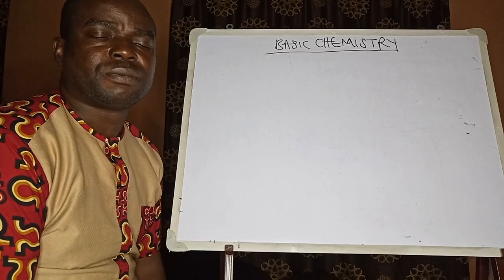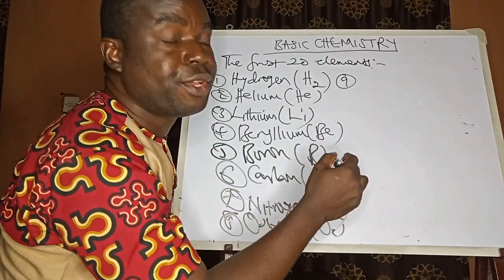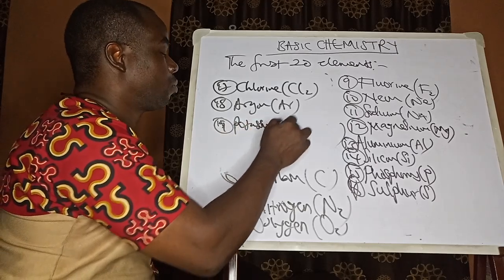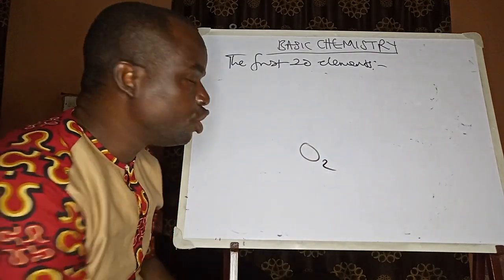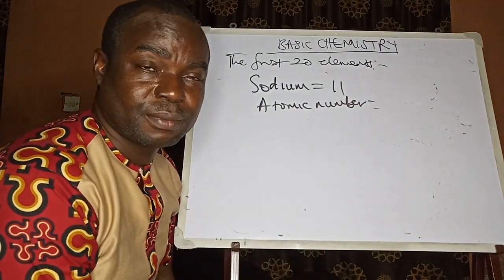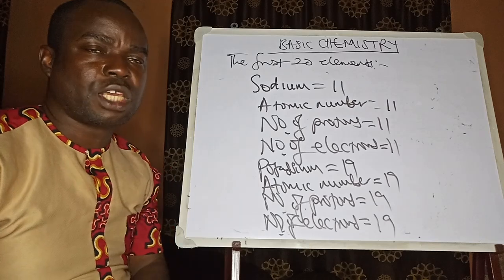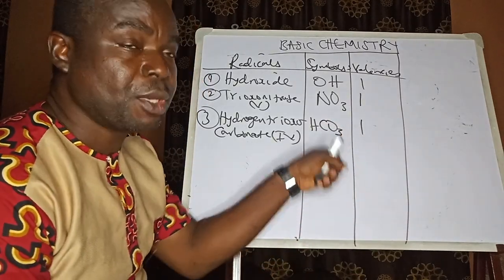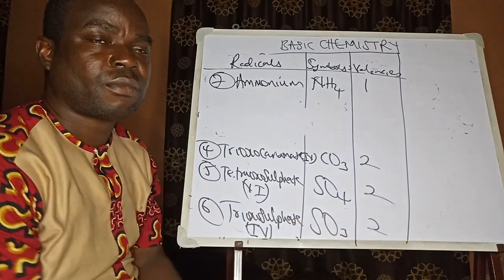BASIC CHEMISTRY PART 1: SS1